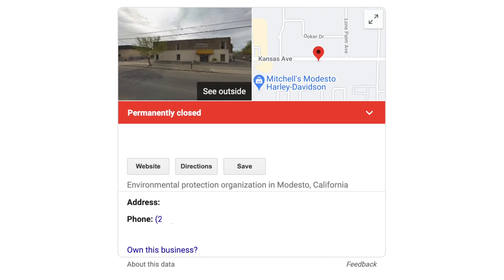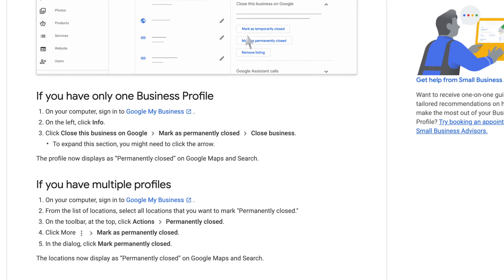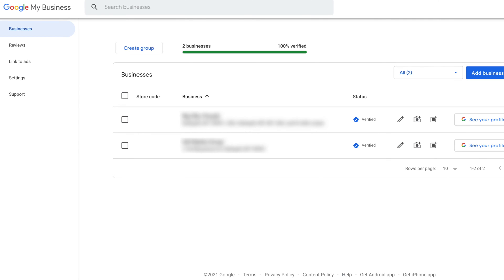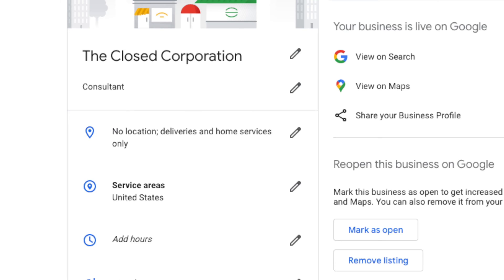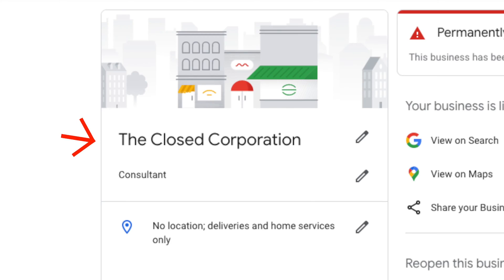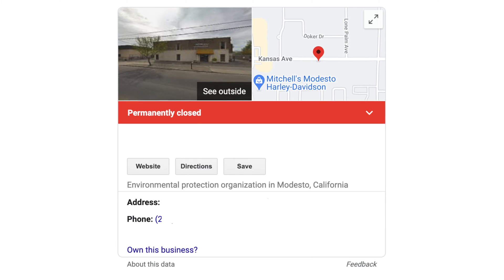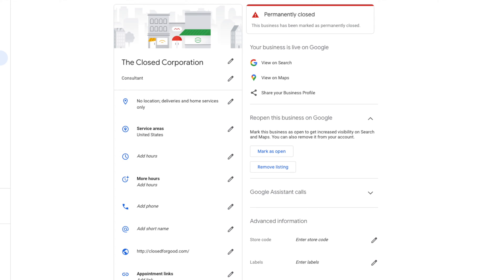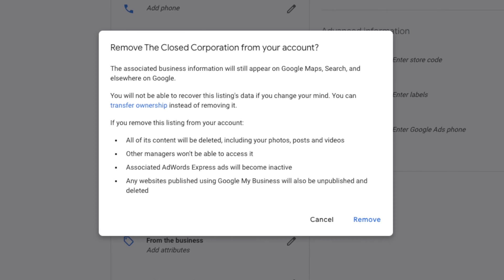How to Delete a Google Business Listing Immediately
It can be tricky to remove a Google My Business Listing quickly. Incorrect information on Google can cause confusion for customers. In this video, I explain how to get rid of a Google My Business Listing immediately.

Need help? Check us out

Follow Jerad!